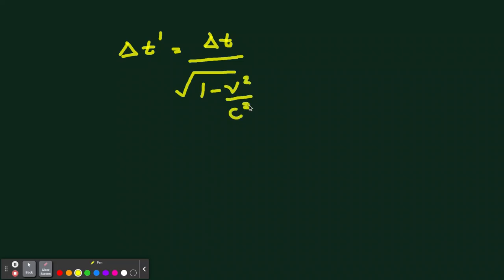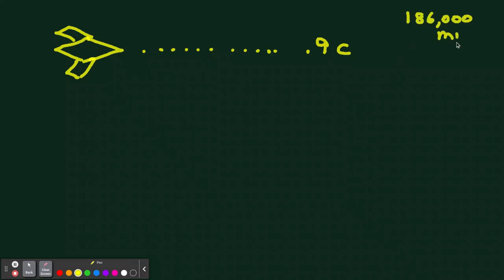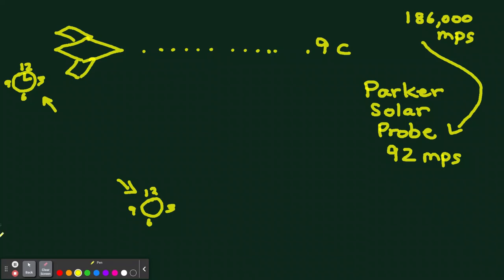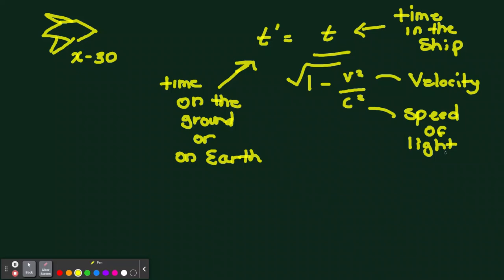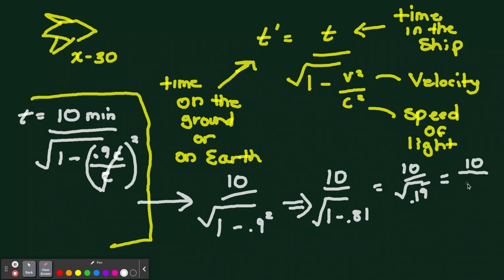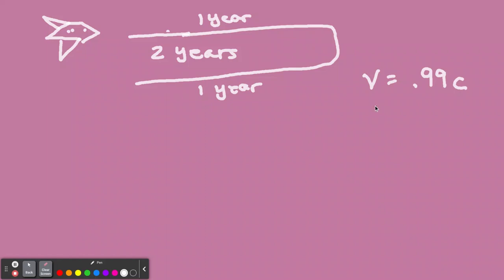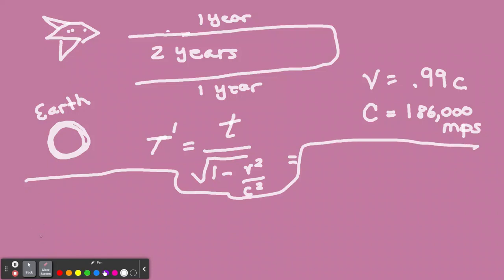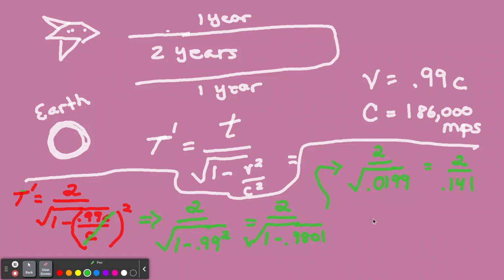Time Dilation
Time Dilation formula and how time slows down the faster you go.